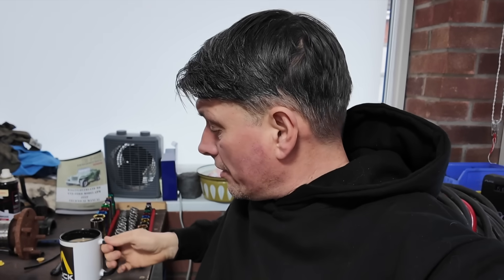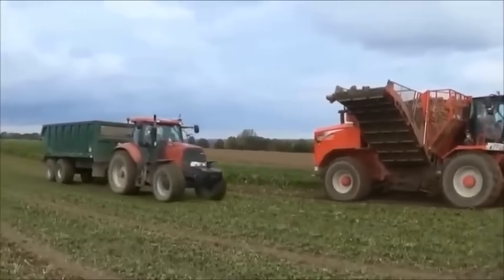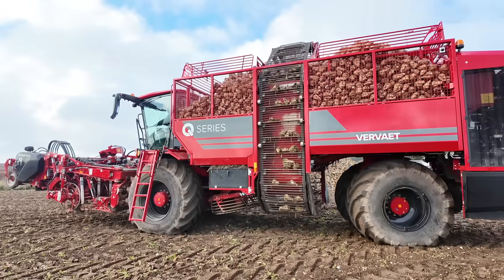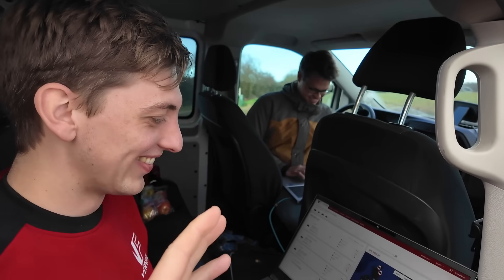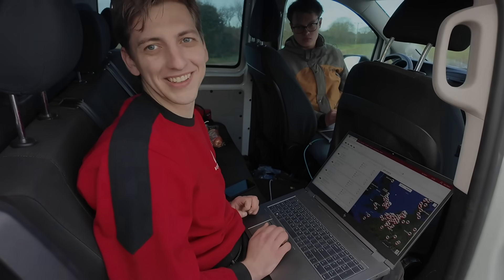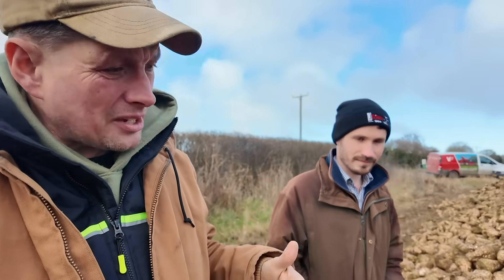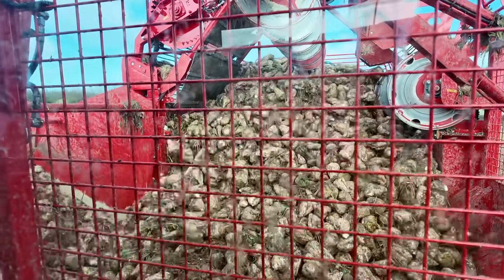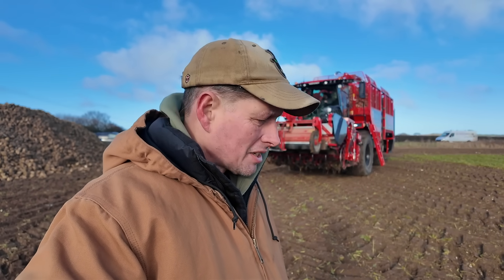HI-TECH HARVESTER ! - Vervaet Q-Series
I got to go and see the very latest in sugar beet harvesting technology and speak to the head of the design team ! Remember to put your answer to the competition in the comment section !